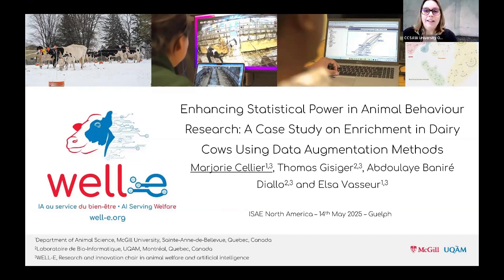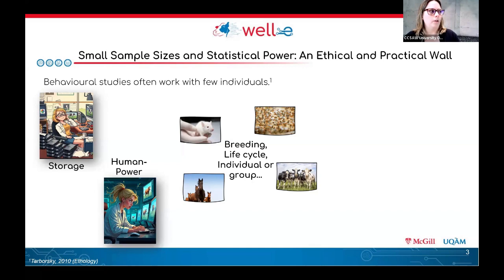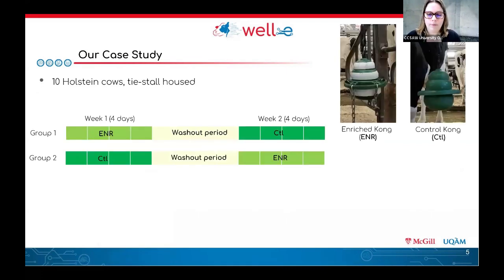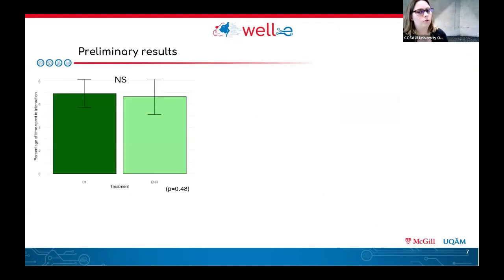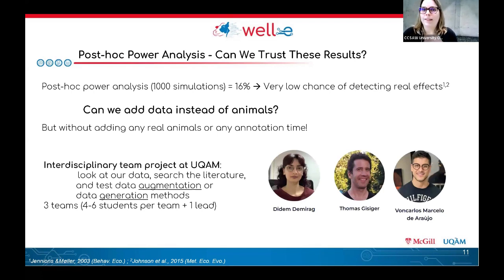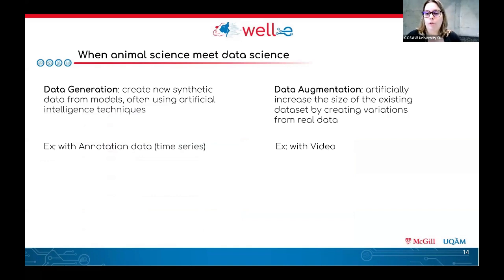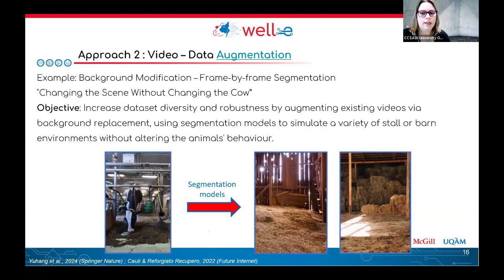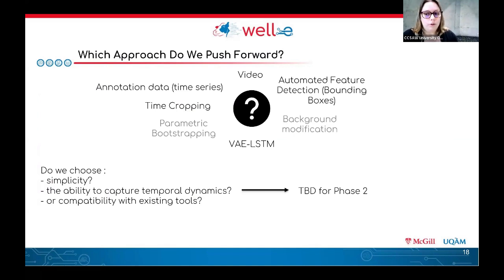Enhancing power in animal behaviour research: A case study in dairy cows using data augmentation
Marjorie Cellier from McGill University presents on enhancing statistical power through a case study on enrichment in dairy cows using data augmentation methods.